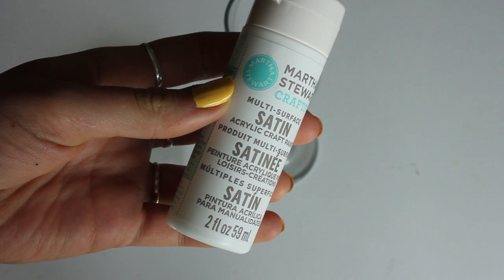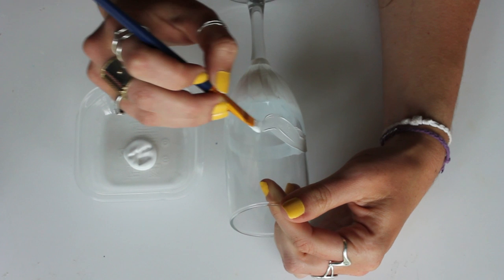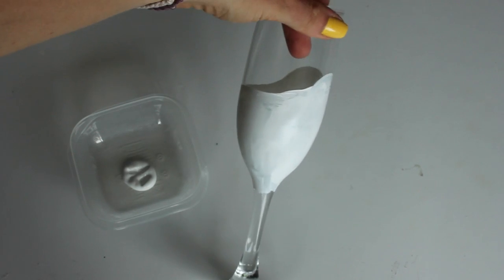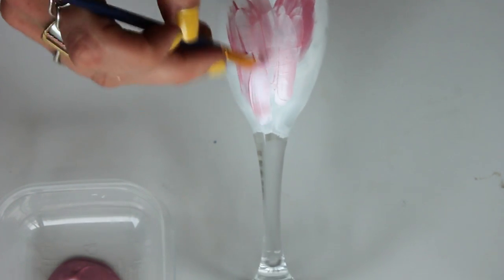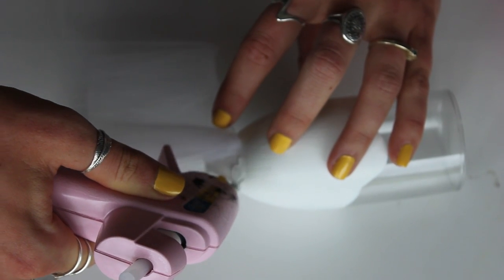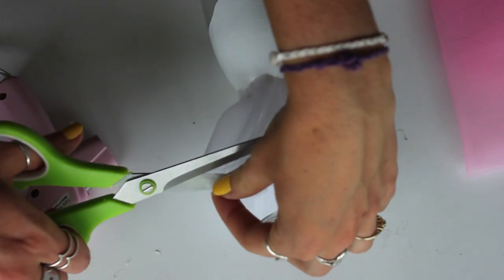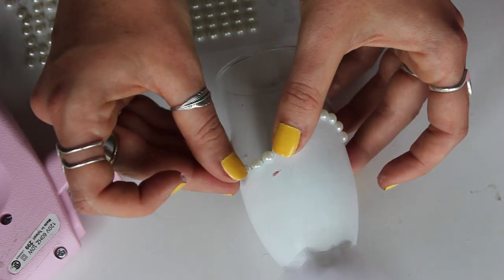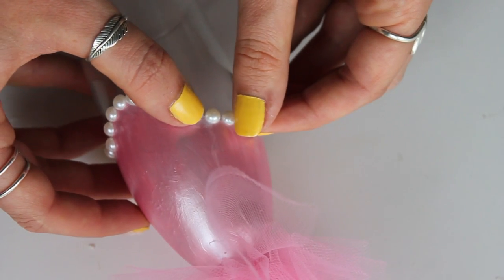DIY Bachelorette Glasses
Surprise--another wedding DIY!

I made these for the bachelorette and the girls liked them so much I think we might just use them on the day of the wedding! Aren't they cute?

It just takes a bit of paint (make sure it's multi surface) and some tool. I used about half a metre total I believe.

Get creative with your dress design and make sure you send me some photos!